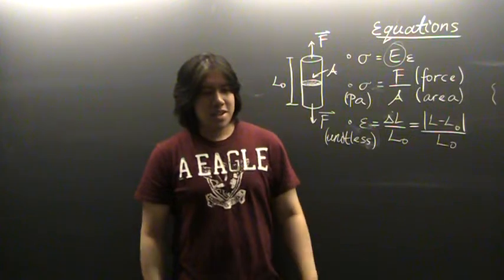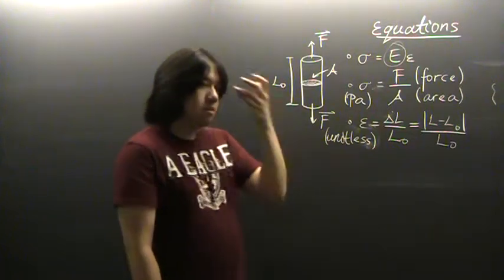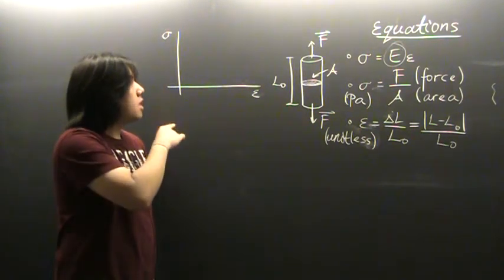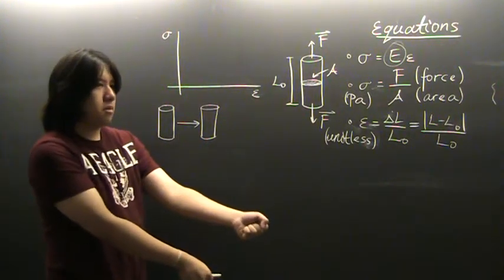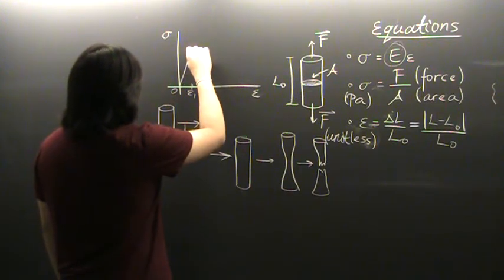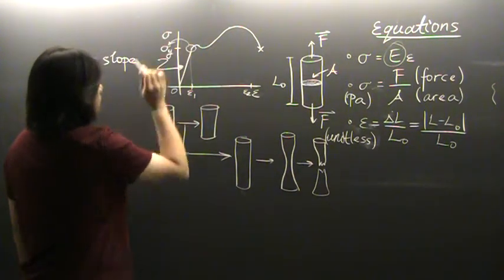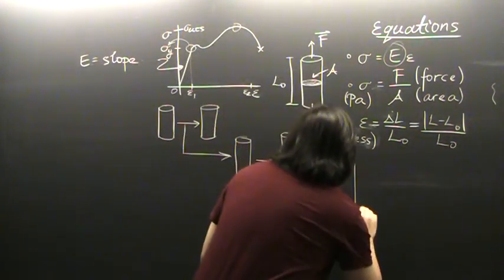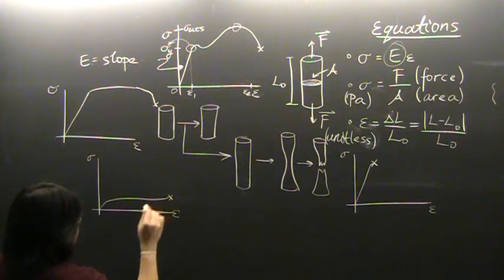Video 5 Stress - Strain Curves